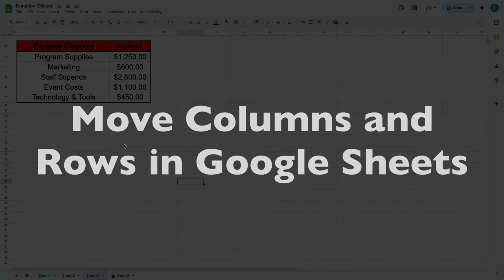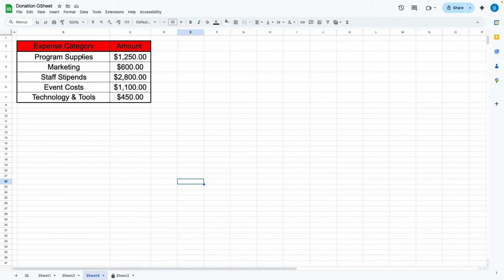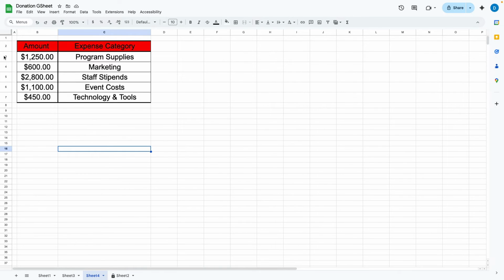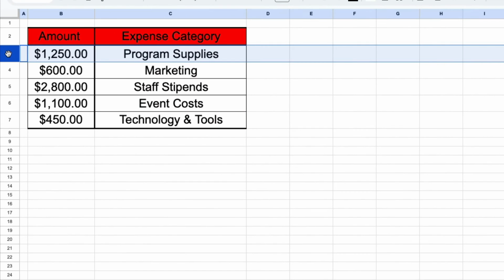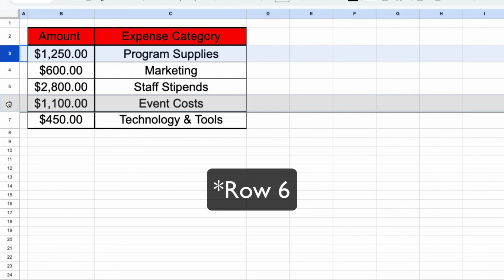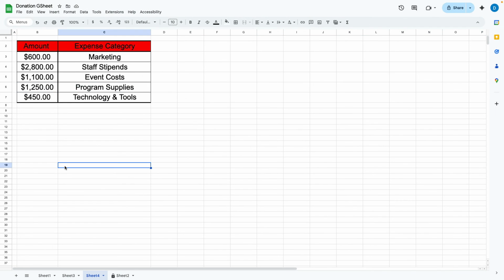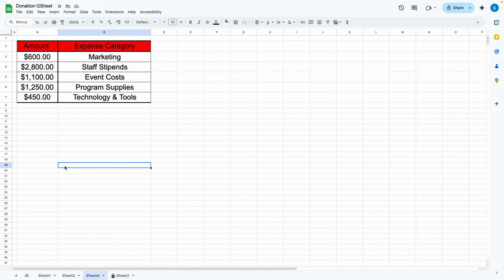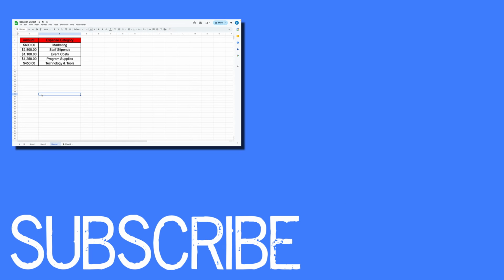How to Move Rows and Columns in Google Sheets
Need to rearrange your spreadsheet? In this video, I’ll show you how to quickly move rows and columns in Google Sheets without copying and pasting or starting over. Whether you’re organizing data, cleaning up a list, or reordering content — this simple trick will save you time.